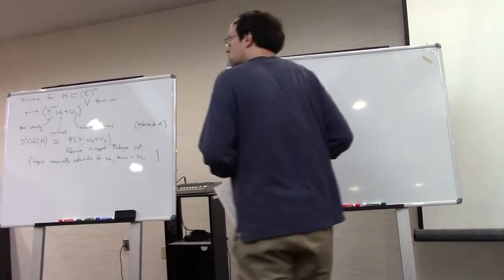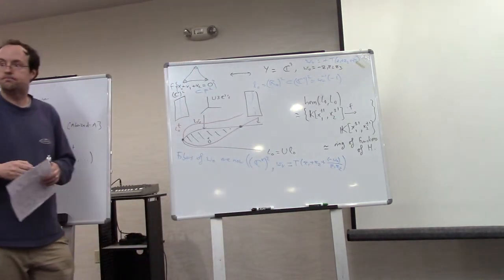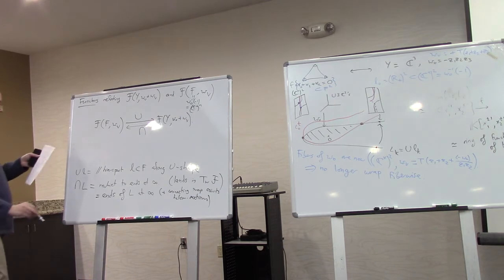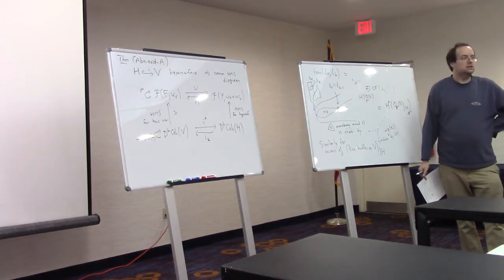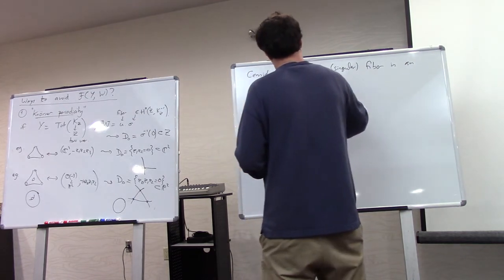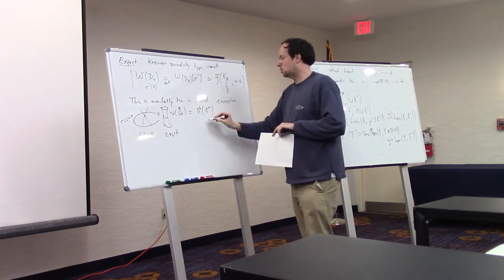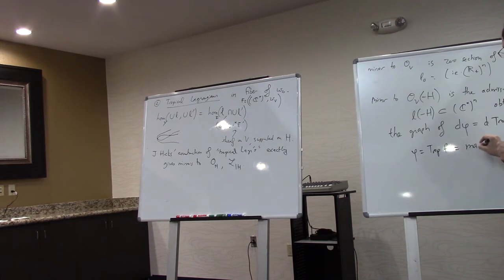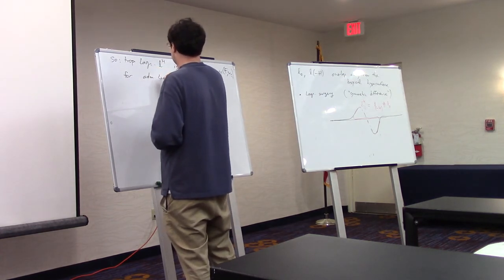D. Auroux - 28-01-2020 - Mirrors of curves and their Fukaya categories II